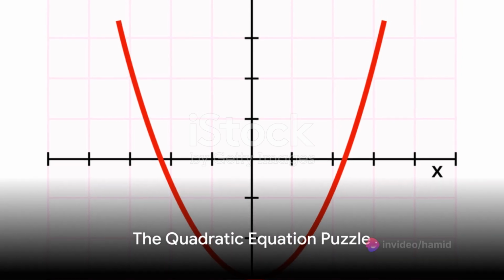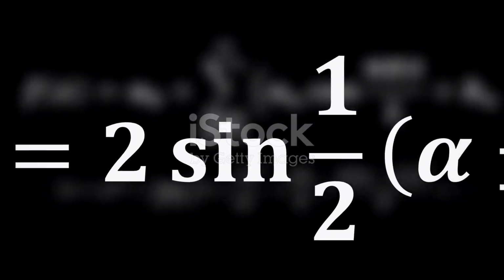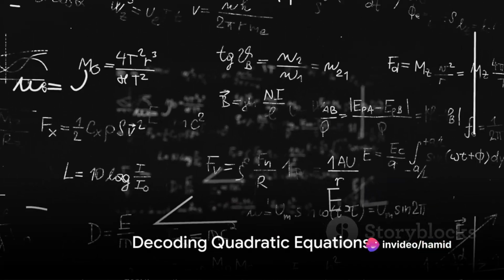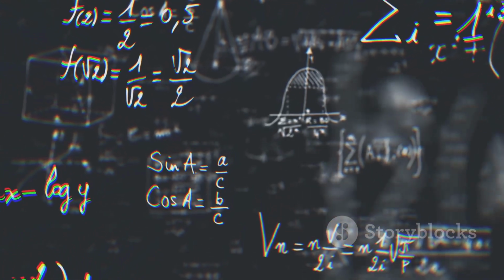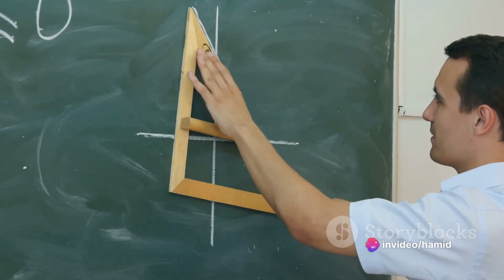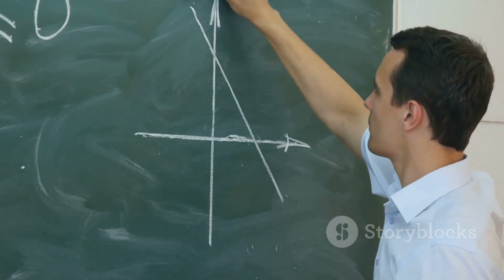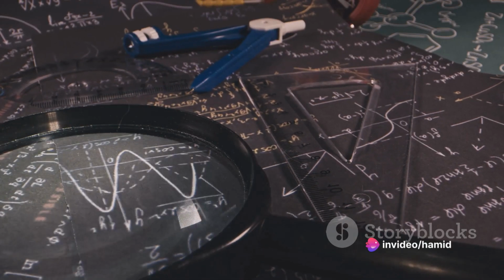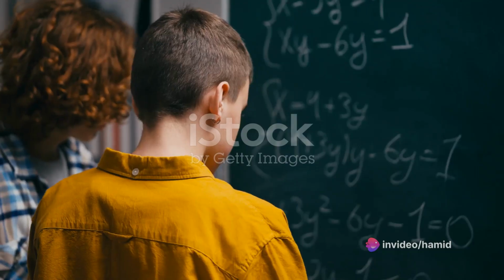What is Quadratic Equations with Graph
This article is about algebraic equations of degree two and their solutions. For the formula used to find solutions to such equations, see Quadratic formula. For functions defined by polynomials of degree two, see Quadratic function.
In algebra, a quadratic equation (from Latin quadratus 'square') is any equation that can be rearranged in standard form as[1]

2
0
{\displaystyle ax^{2}+bx+c=0\,,}